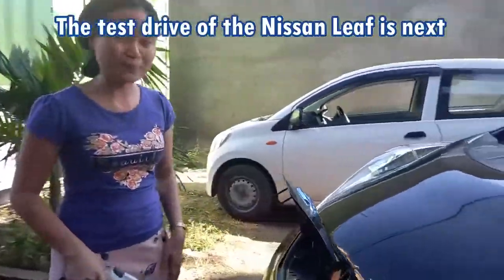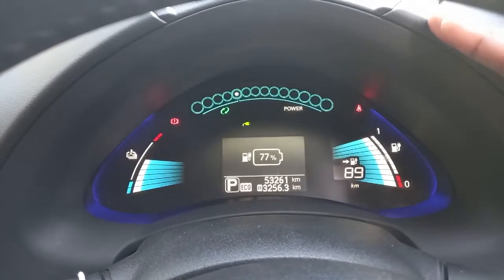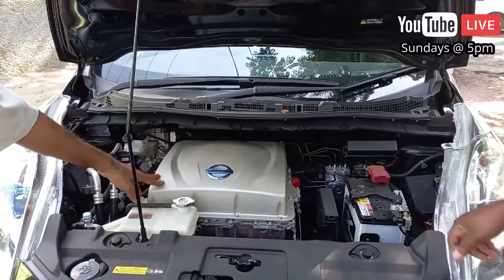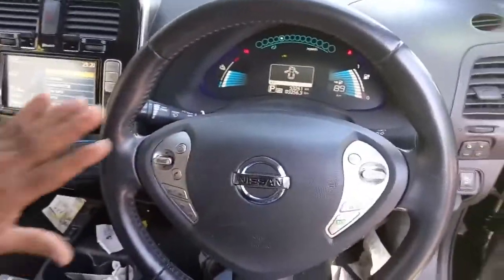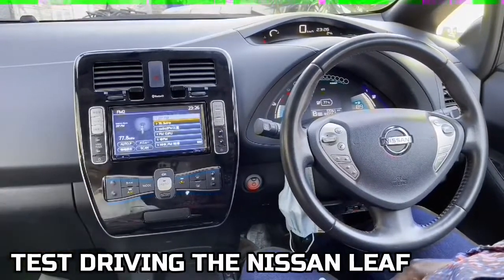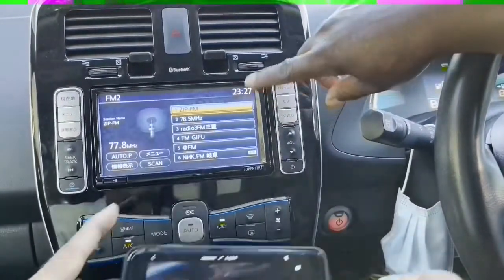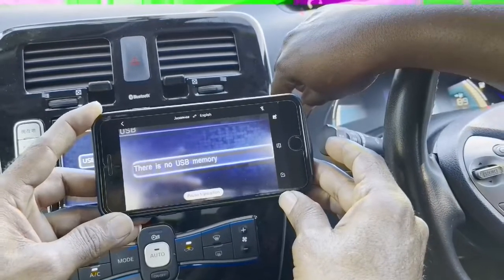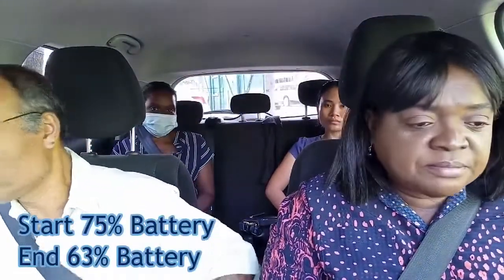Test Driving electric Vehicle Nissan Leaf in Jamaica